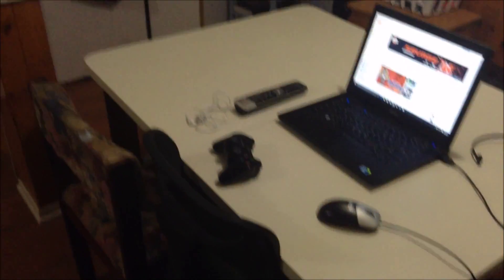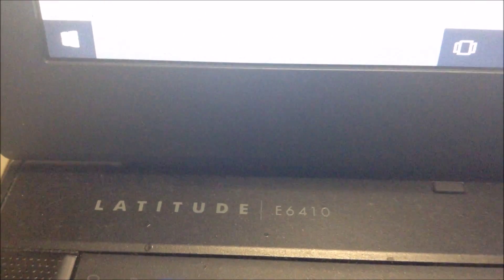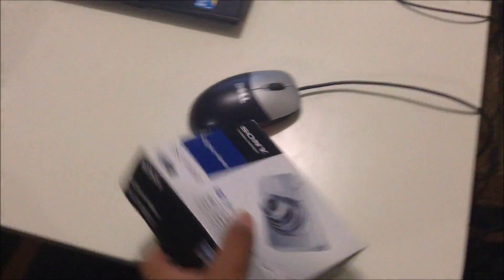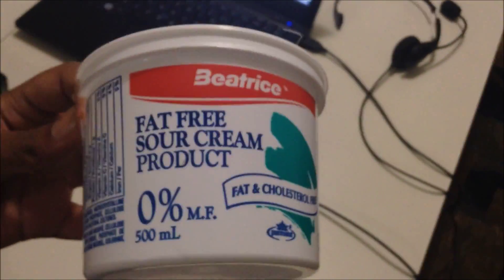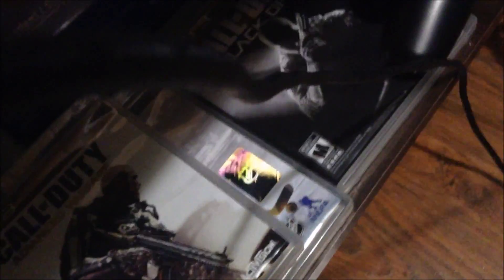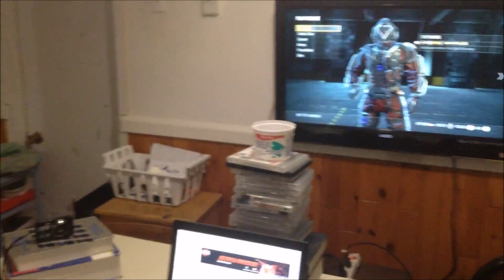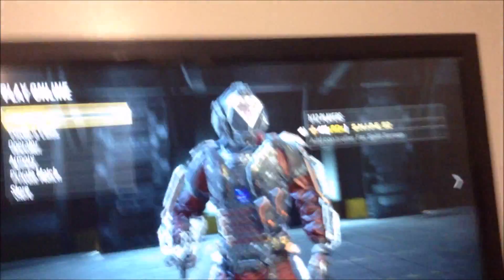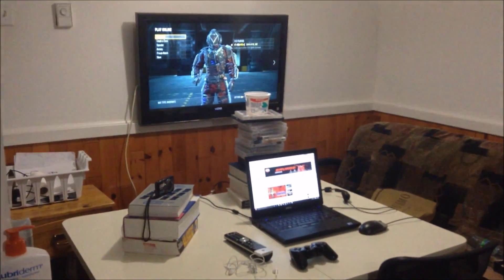300 SUBSCRIBER 2015 GAMING SETUP/FACE REVEAL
Its SavageGaming here, I hope you guys enjoyed that video!